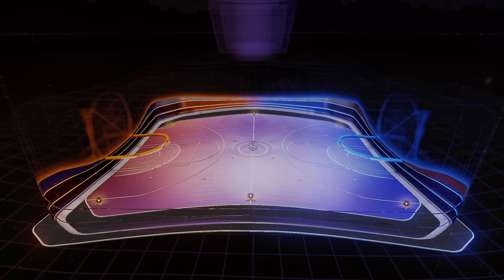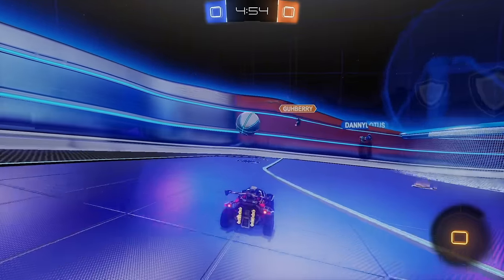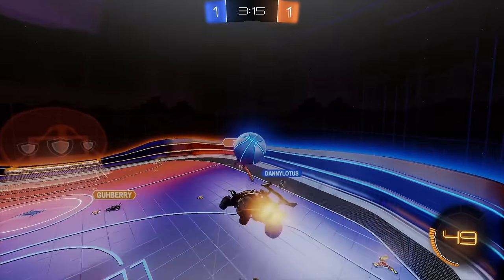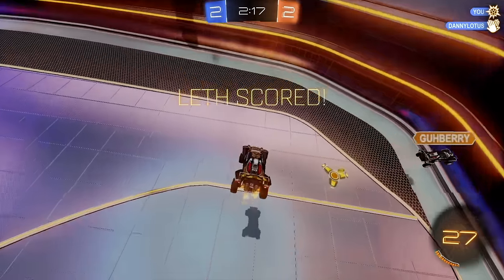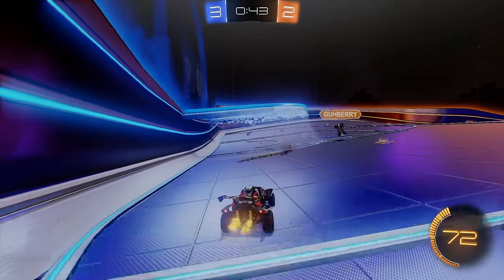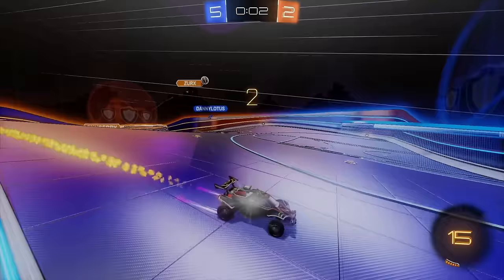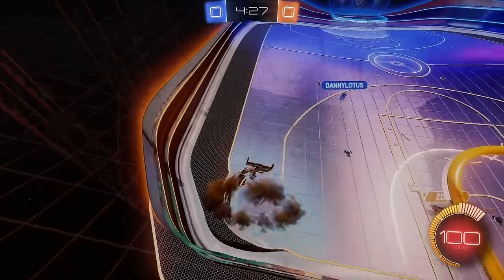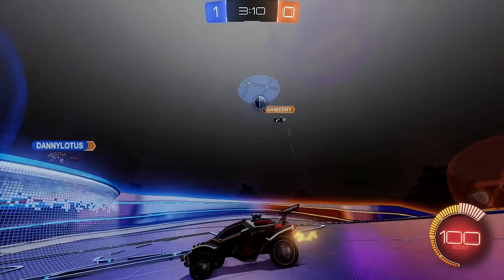ROCKET LEAGUE: WARPED EDITION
Check out @Guhberry @TheZurxHD

Camera Settings:
FOV: 110
Distance: 270
Height: 110
Angle: -4
Stiffness: 1